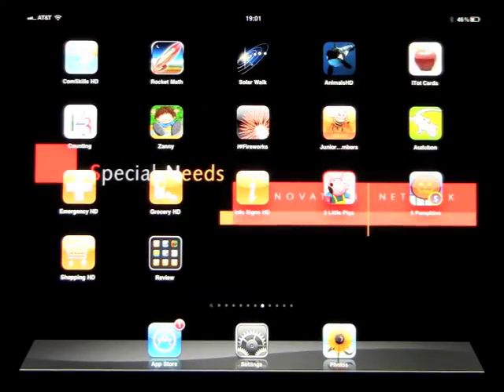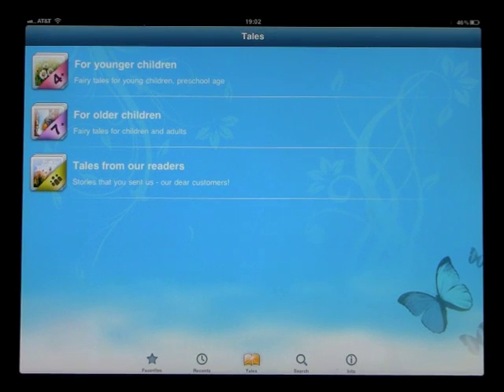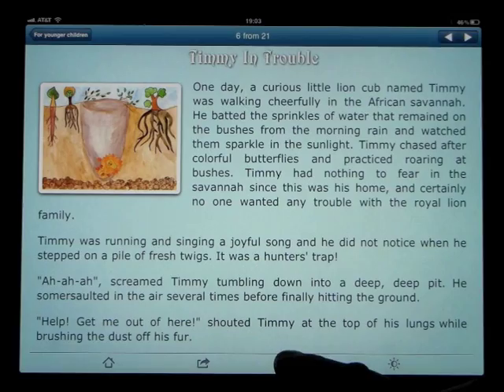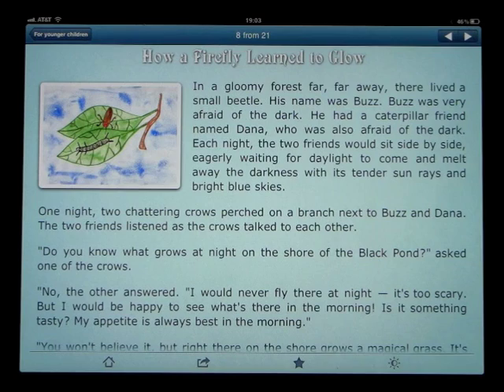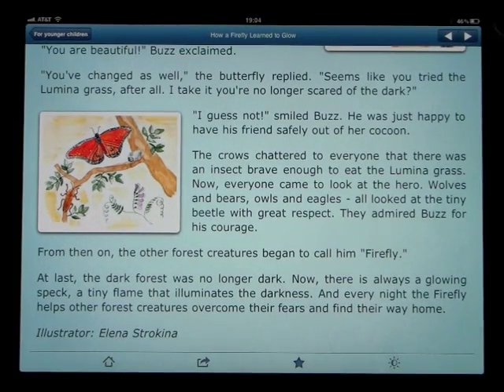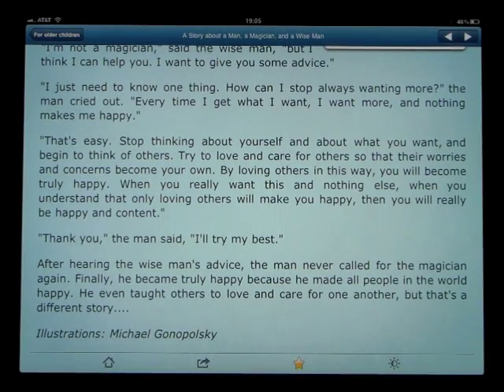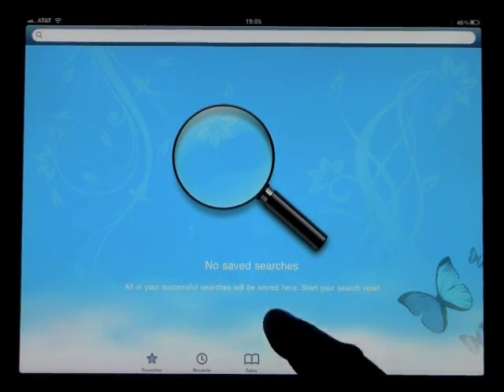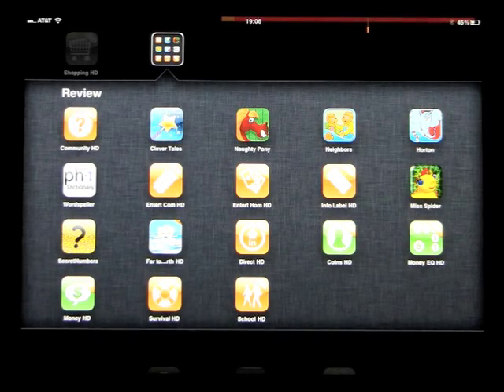Clever Tales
- 40 tales with charming illustrations with a soft color palette that brings the characters to life while evoking a child's warm, imaginary view of the world and home.
- 2 collections: for the little ones (4+), those who believe in miracles and enjoy being read to at bedtime. These tales won't lead to bad dreams. And the one meant for older children (7+) where good magicians and technology unite to teach love and kindness.
- Exclusive children friendly jazz music composed for this app can be played on its own: there is a collection of lullabies (great after a bedtime story) and several daytime musical themes
- Tales are in 2 languages English and Russian.

Writers of these tales, artists and app-developers are people of different nationalities, ages and professions. They come from different countries: Russia, Israel, Holland, Colombia, United States, Germany, Lithuania, Ukraine and others.

And we are all united with a beautiful idea -- to help parents start important dialogues with their children, to share values and experience. We believe that reading our tales together and discussing them will help you to talk about things that are often difficult to explain: what motivates a person, what is self esteem, how the world and society function, what is good and what is love. "Clever Tales" will let you explore great stories with your kids, where each tale brings up a great lesson for everyday life. For centuries tales like these allow kids to understand important values in life via engaging and entertaining form. Our tales were written these days, but they have that old-fashioned charming style of storytelling that is so rare nowadays.

In our tales you will find wonderful characters: animals and butterflies, kind magicians and robots, dewy drop and music, beautiful princesses and kings, cars and kids. And what is very important these tales are about friendship and kindness, love and care, mutual assistance and the never-ending miracles that DO exist in the world around us.

Some tech features to make your experience with the App more comfortable:

- Day/night modes optimized to read in light or in the dark;
- Settings allow you to modify the interface to suit your individual preferences;
- Comfortable manual zoom in the text and lists
- "Intelligent search" through the entire collection, with the results highlighted, will find a tale with desired characters or events;
- "Favorites" and "History" will help you to choose the best loved tales, or find the story you have read recently;
- The App works in both landscape and portrait modes, and is restored after restarting at the exact point where you left it;
- Supports AirPlay -- you can send music to a device that also supports it;
- App is integrated with Facebook and Twitter so you can share your experience with your friends;
- You can print tales via AirPrint; send it to your friends via e-mail or post on Facebook
- There is a detailed Help Section and little tooltips.